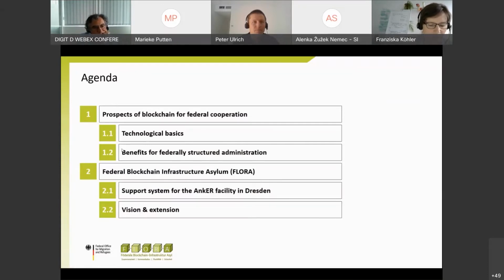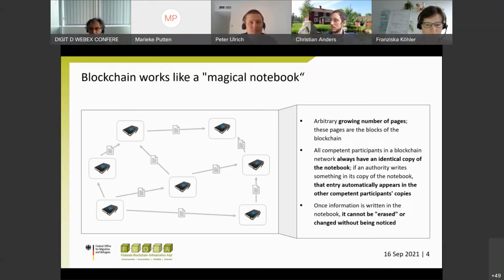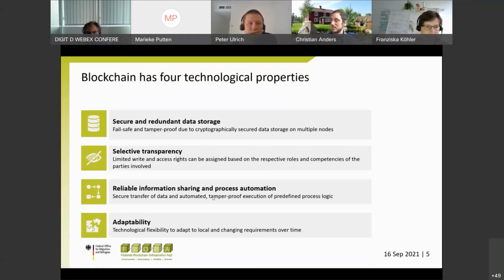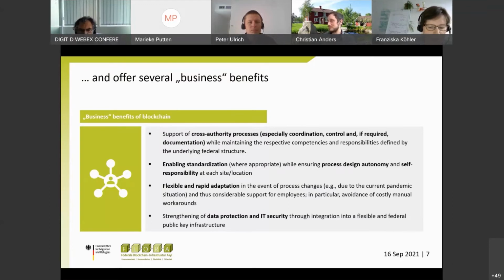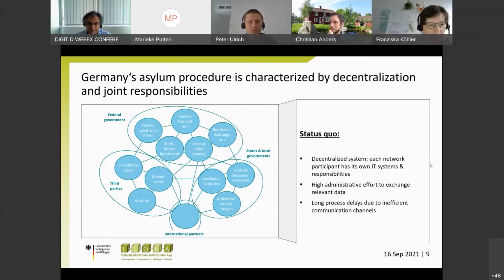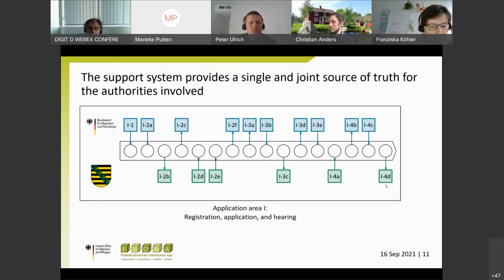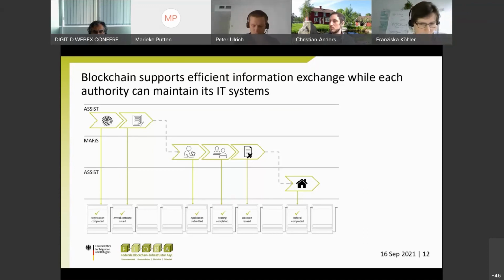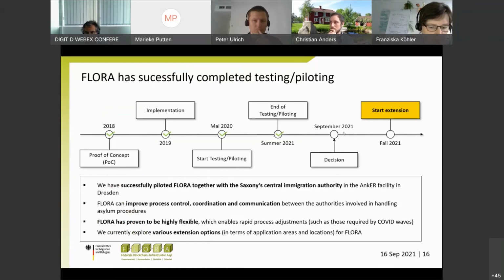Second Presentation - Franziska Köhler and Christian Anders